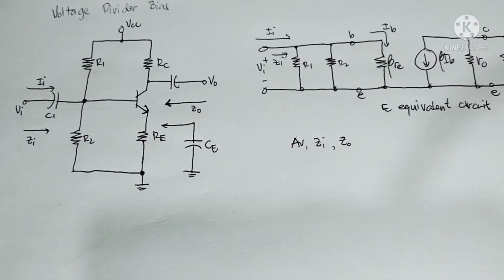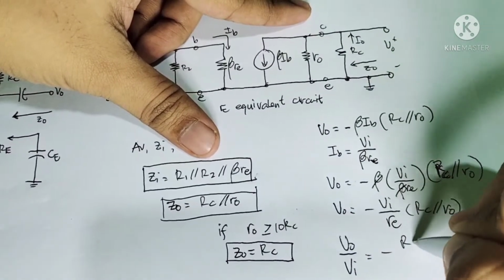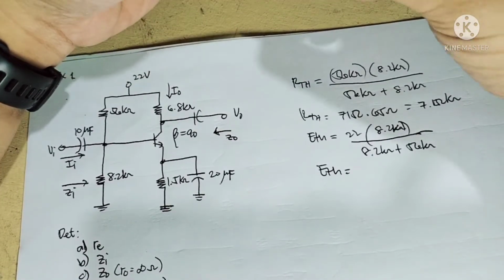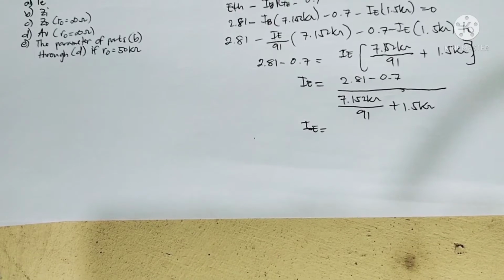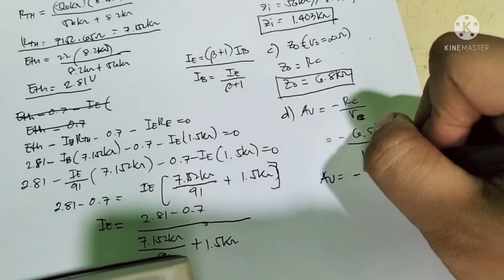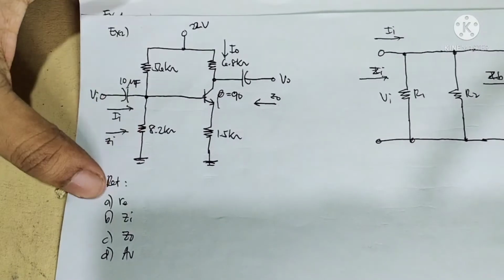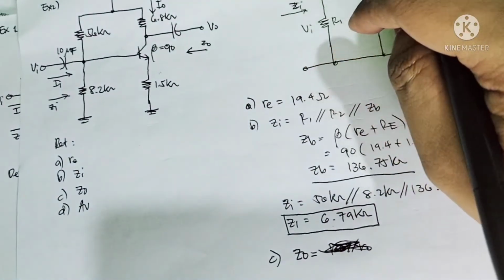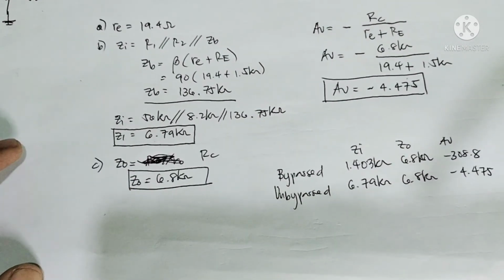BJT Voltage Divider Bias AC Analysis (Bypassed and Unbypassed)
Example 1 Bypassed-  4:58
Example 2 Unbypassed-  18:28
Comparison- 24:56